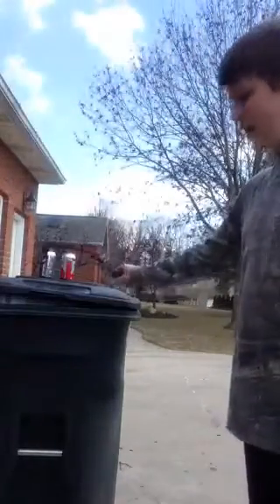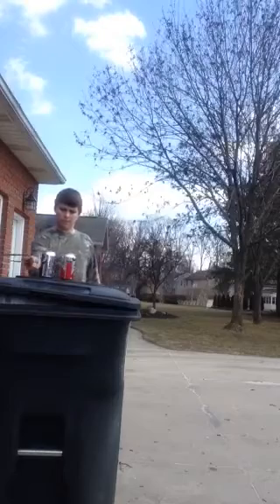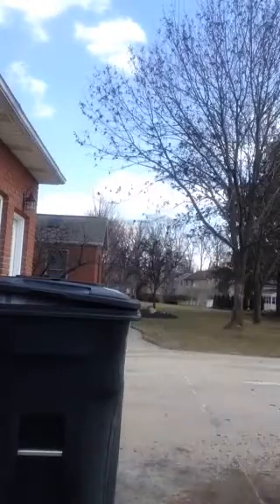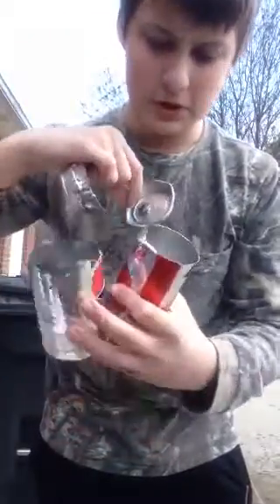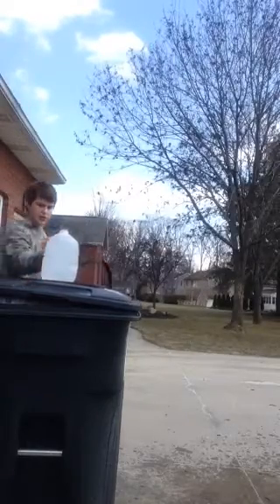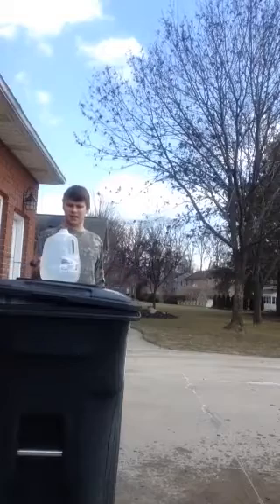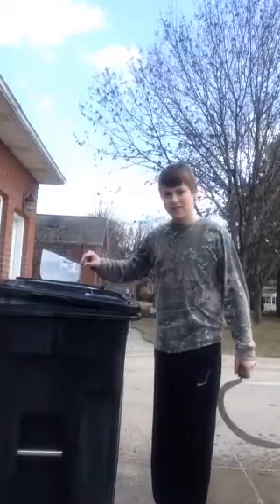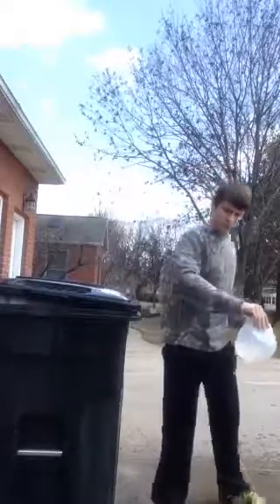Weapon test hand sickle